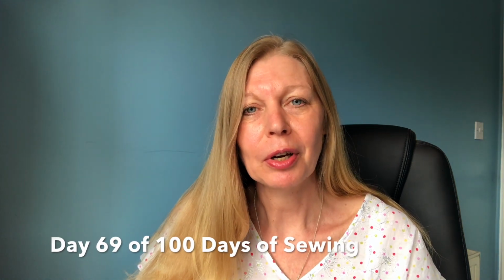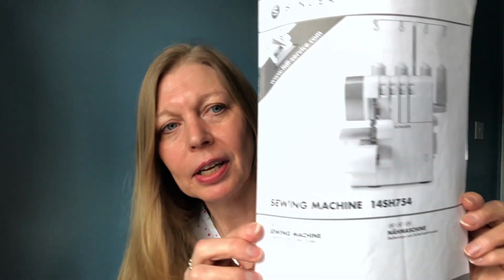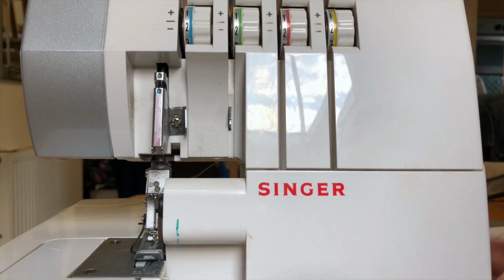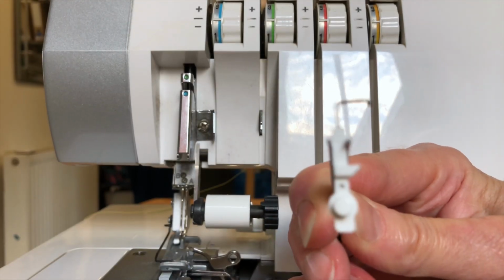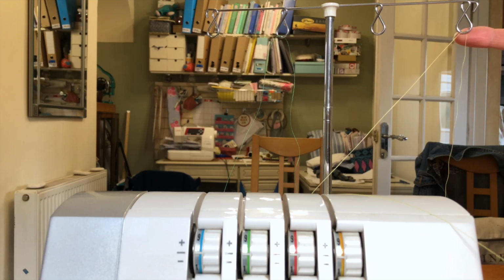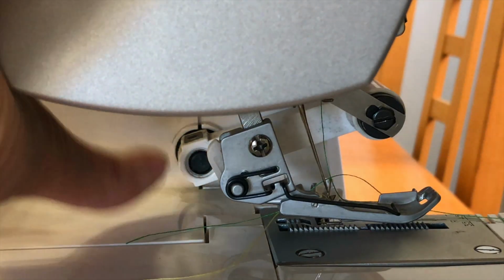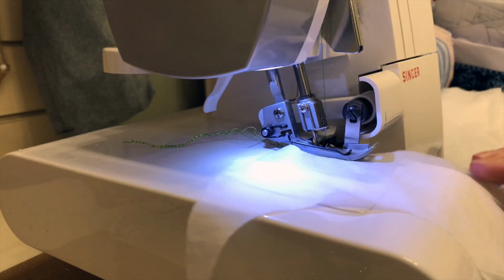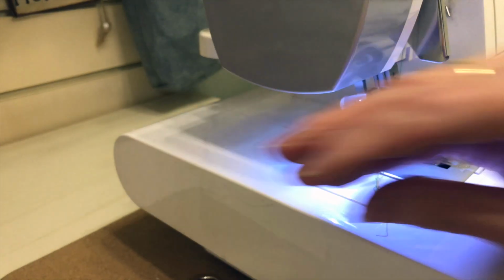How to Sew Serge a Rolled Hem || 100 Days of Sewing Day 70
Today is Day 69 of 100 days of sewing & I'm using a serger/overlocker to make a rolled hem & a narrow hem on a ruffled sleeve. I'm using the Singer 14SH754 but these tips will probably work on most Singer Overlock machines but check your manual 1st. I've included the usual hints & tips, how to thread up the machine & which settings to adjust.

Timestamps
0:00 Introduction
01:03 Hints & Tips
04:27 Converting the Upper Looper
06:06 Threading the Machine
07:59 Adjusting the stitch width
08:27 Adjusting the tension
09:00 Testing Testing Testing!
10:30 Final Thoughts

I'm challenging myself to make 100 videos to highlight that sewing can be an accessible & relatively inexpensive hobby. With lots of sewalongs, hints & tricks whether you've just started sewing or have been sewing years - Every Day's a Learning Day with sewing 😉